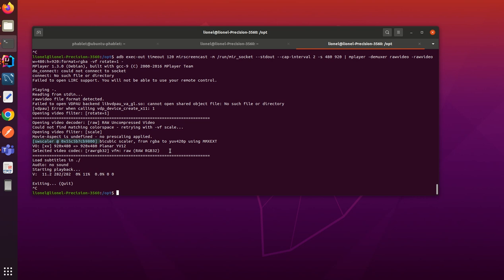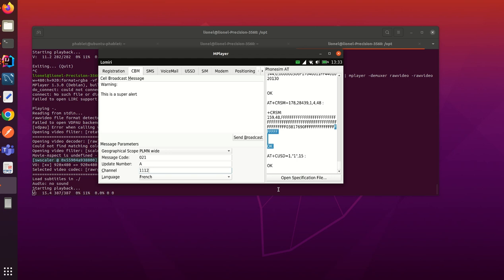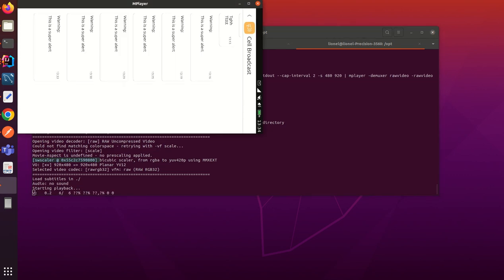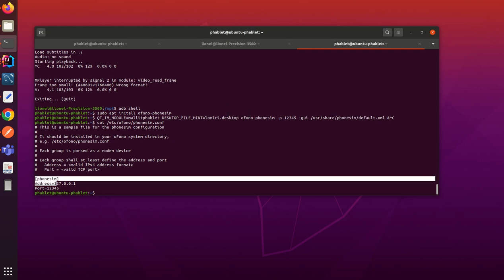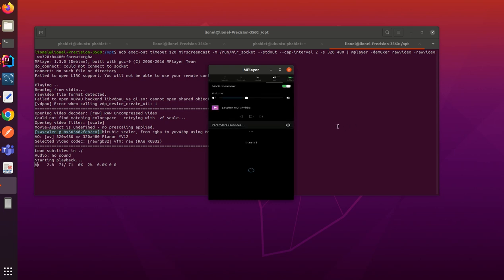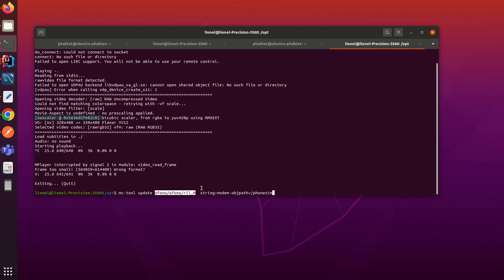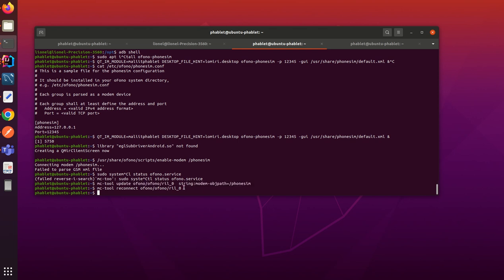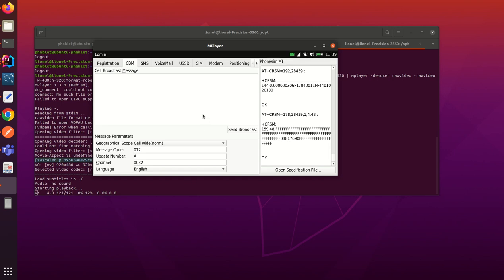Test Cell Broadcast on Ubuntu Touch with ofono-phonesim modem emulator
Run the ofono-phonesim modem emulator on Ubuntu Touch to simulate Cell Broadcast reception.